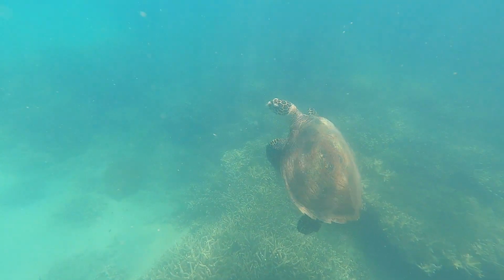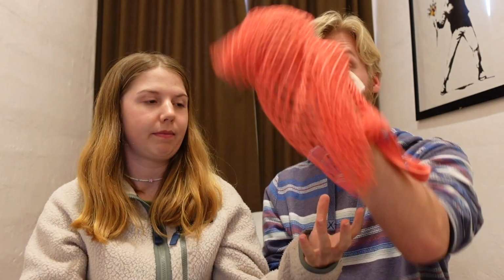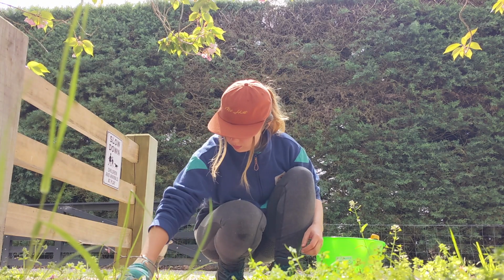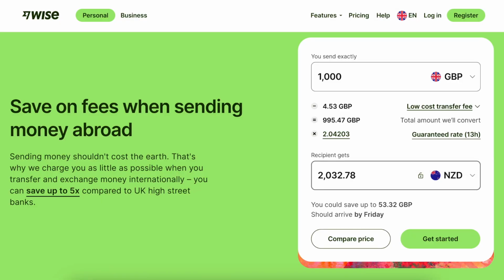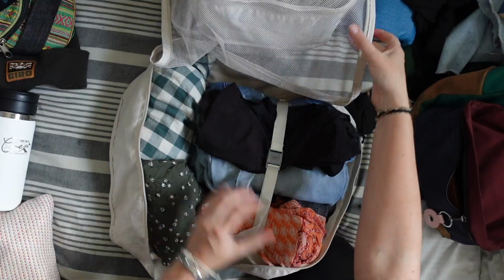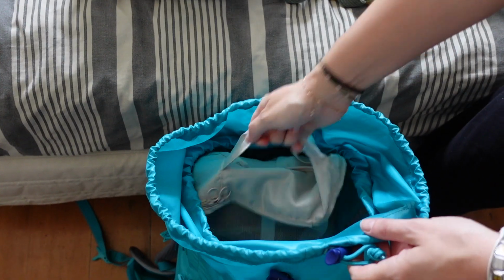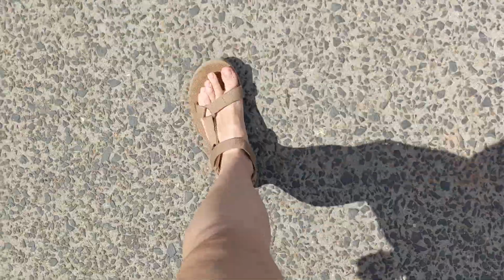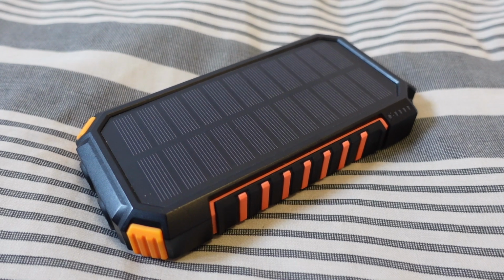Top travel accessories we can't live without!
We spent a year travelling New Zealand and Australia,  often living out of our backpacks, and these are the travel accessories we felt were essential on our trip! We hope this gives you some ideas of what to bring on your travels, and would love to know what your travel must-haves are!!

Check out Wise for a few free transfer of up to £500!

🌍 Looking to travel somewhere? Use Hostelworld to find cheap and unique hostels all across the world!

Sony ZV-1 (Our main camera)
GoPro Hero 8 (Our action camera)
Rode Video Micro (Our microphone)
Lenovo Yoga 6 (Hannahs editing laptop)
MacBook Air (Toms editing laptop)
AirPods Pro (Toms earphones)
Wild Guides (We've found some of our favourite spots using these!)

Shop our Travel Accessories!
Turtle Bags
Packing Cubes
Hannahs Sandals
Portable Battery Pack

Chapters:
0:00 Intro
0:31Essential 1
1:50 Essential 2
2:20 Essential 3
3:14 Essential 4
4:39 Essential 5
5:50 Essential 6
4:43 Essential 7

About Not Another Adventure

We are Tom and Hannah, a British couple who love travel and adventure in all its forms, whether that be travelling, exploring, or hiking. After going interrailing back in 2016, we caught the travel bug. But it wasn't until 2020 where we decided to pick up a camera and document our adventures!